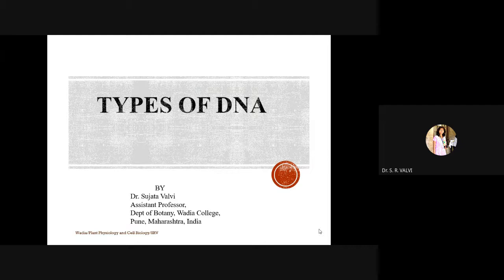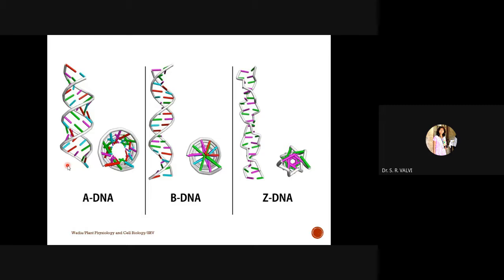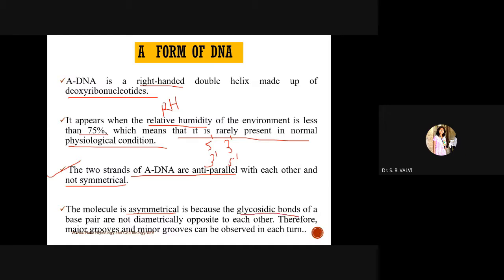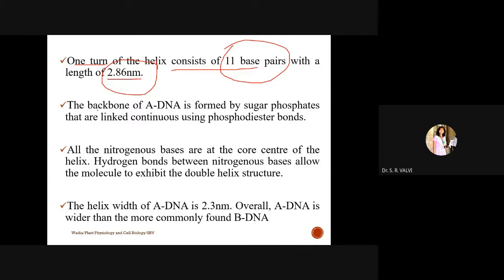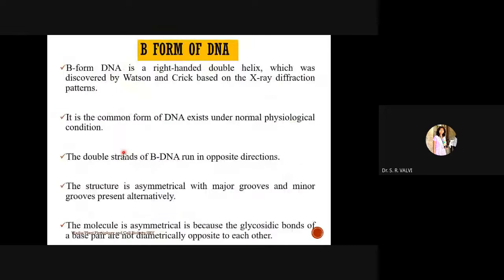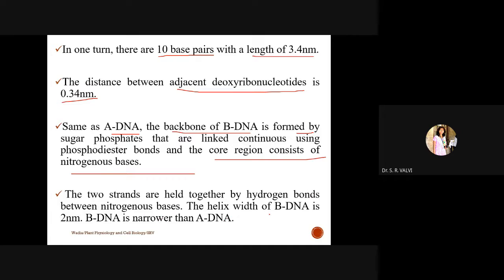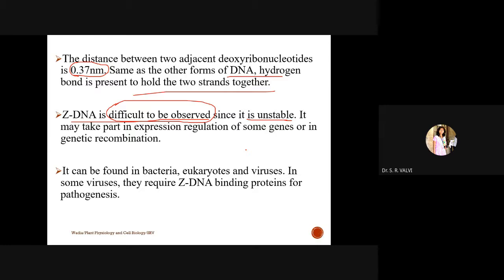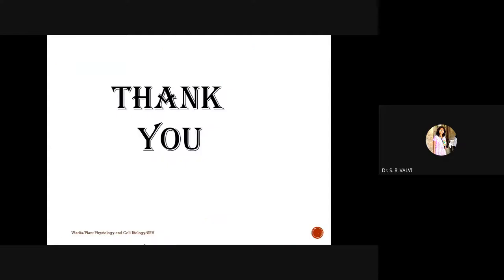Types of DNA